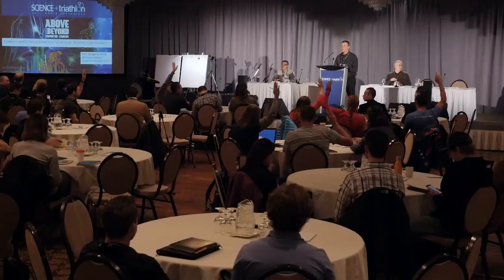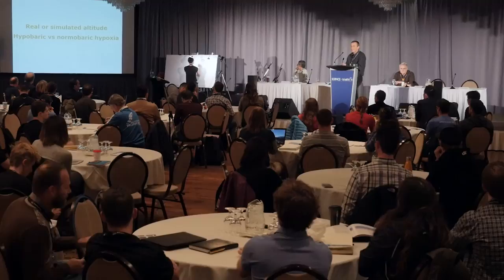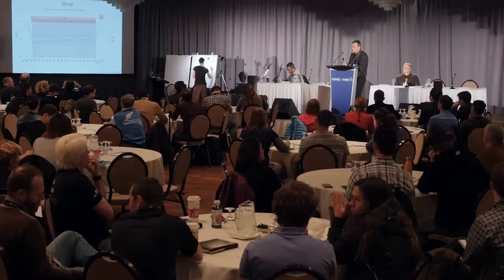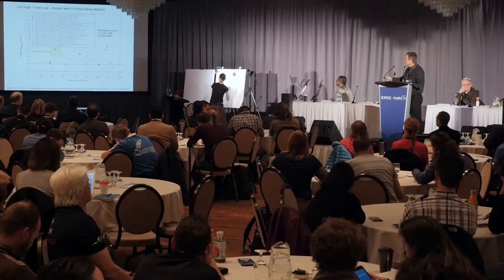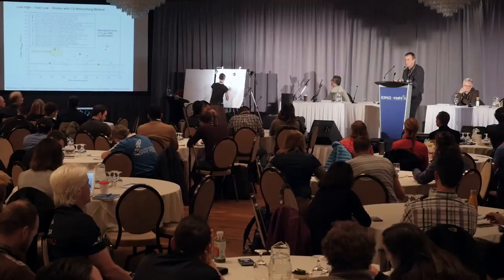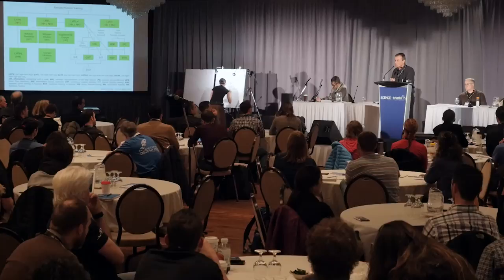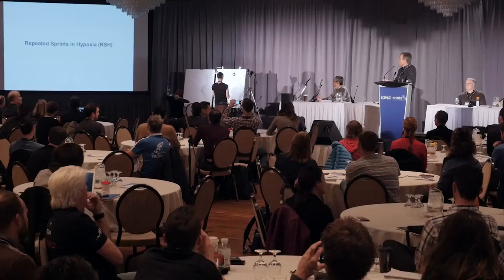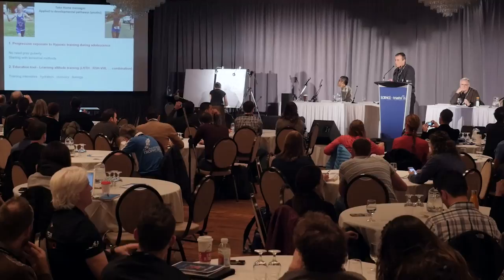Science Triathlon 2017 - 003 Altitude training effectiveness - Dr Grégoire Millet